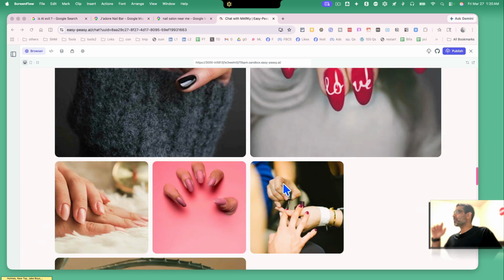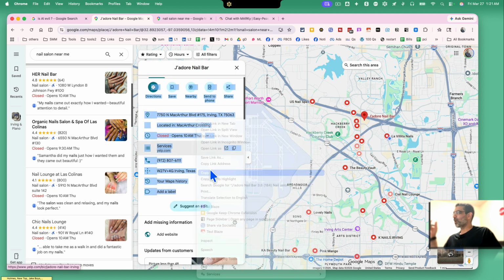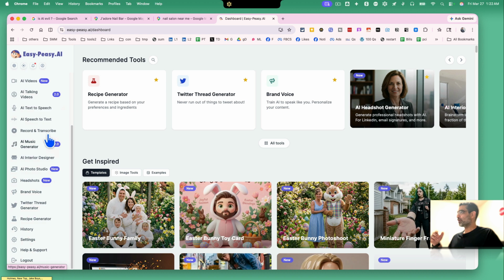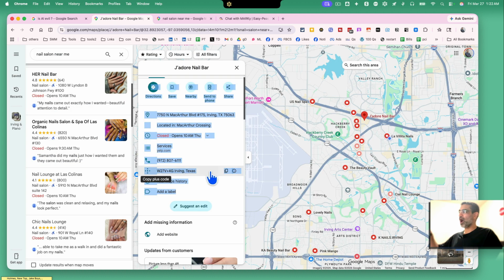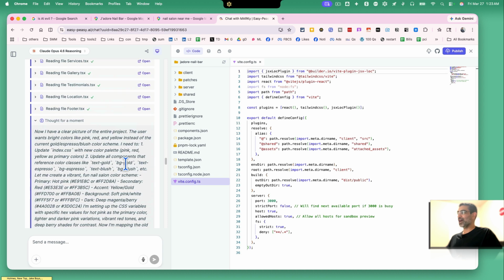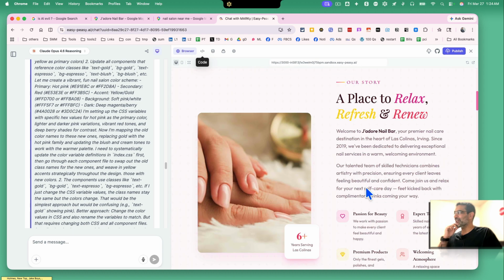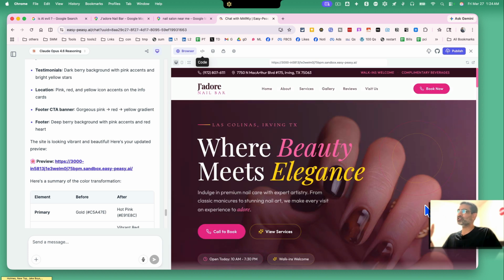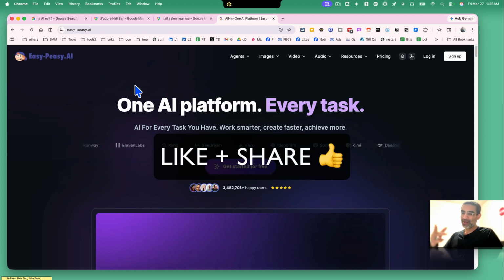How To Make Website Using AI And ACTUALLY Make Money 🤫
10 Boring Tasks I Outsource To AI: 👇

1. Making videos for Facebook ads
2. Make AI influencers for your brand
3. Optimizing YouTube videos for virality
4. Making videos without showing your face
5. Convert 1 long video in 20+ viral shorts
6. Sending Instagram DMs automatically
7. Making video stories for YouTube
8. Designing Instagram carousels & presentations
9. Creating Social media post graphics & videos